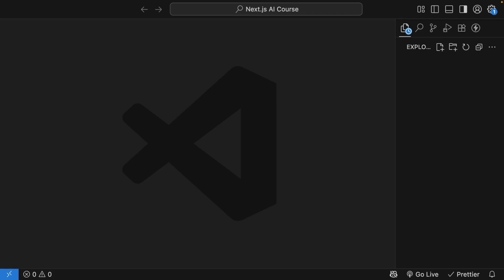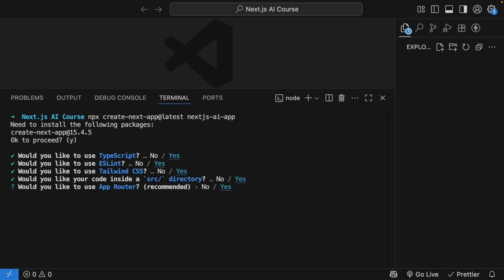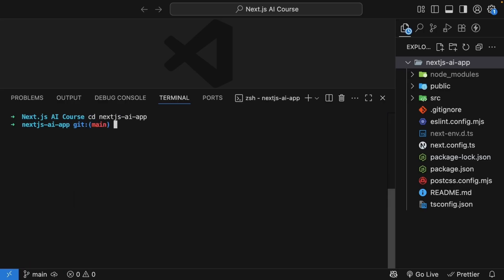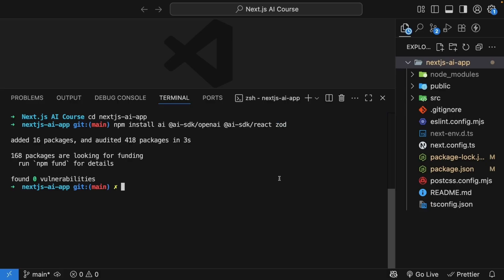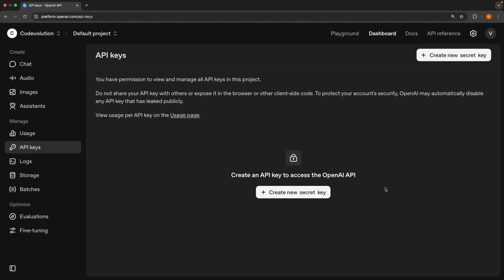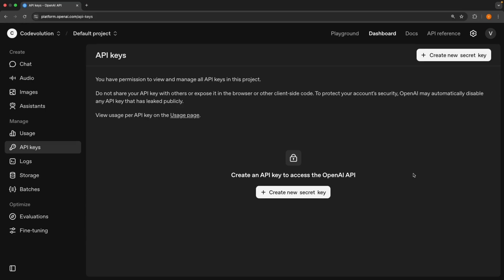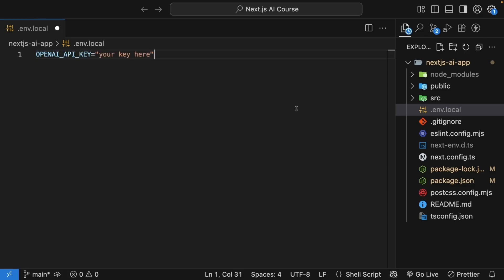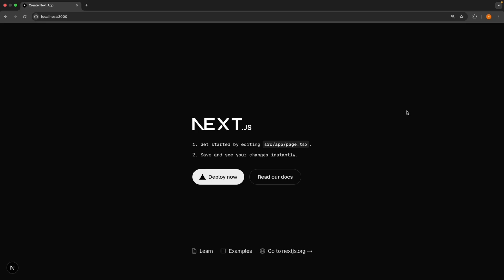AI SDK V5 Tutorial - 2 - Project Setup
Setting Up Your Next.js AI App Development Environment

In this lesson, we'll walk through the necessary steps to set up your development environment for creating a Next.js AI application. We'll start by creating a new Next.js app, installing essential AI SDK dependencies, obtaining an OpenAI API key, and securely storing it. By the end of this tutorial, you'll be ready to start building your Next.js AI app, send messages to OpenAI, and display responses. Perfect for beginners looking to dive into AI development with Next.js.

00:00 Setting Up the Development Environment
00:06 Creating the Next.js Application
00:47 Installing AI SDK Dependencies
01:50 Obtaining and Storing the OpenAI API Key
03:18 Testing the Setup
03:33 Next Steps: Writing Your First Code